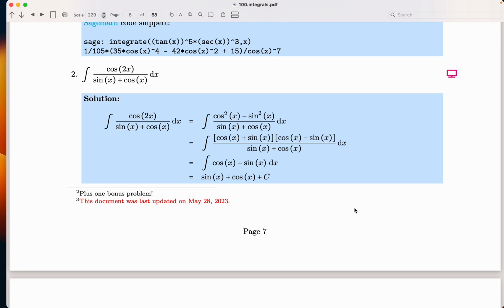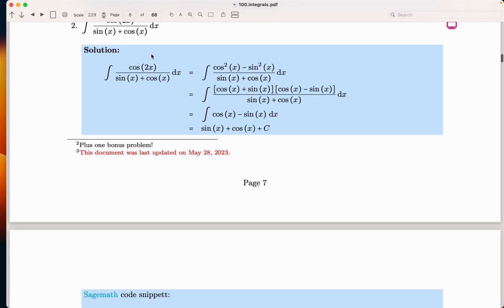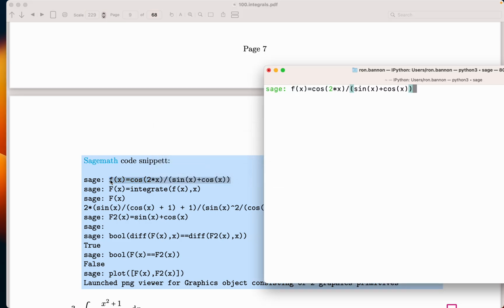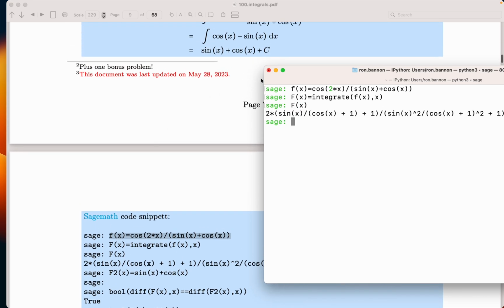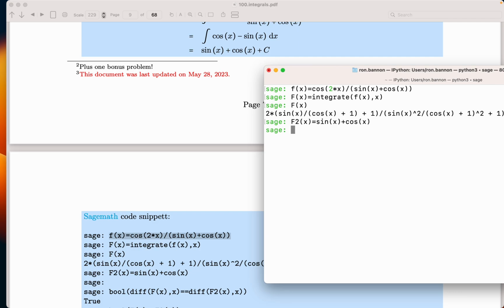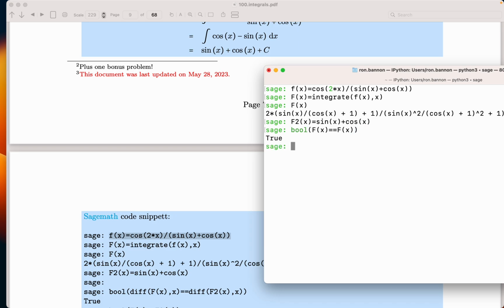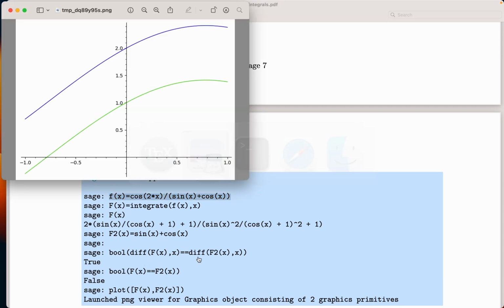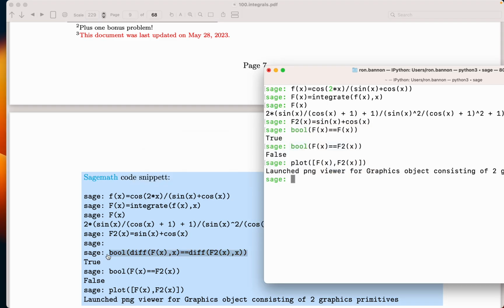mth 122 bprp integrals sage 002